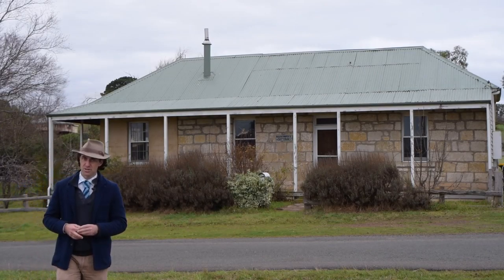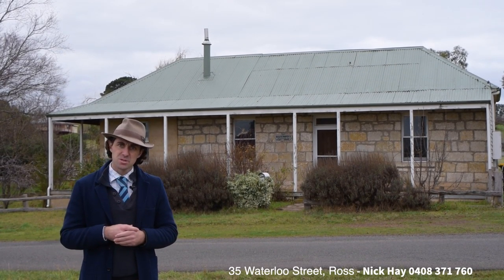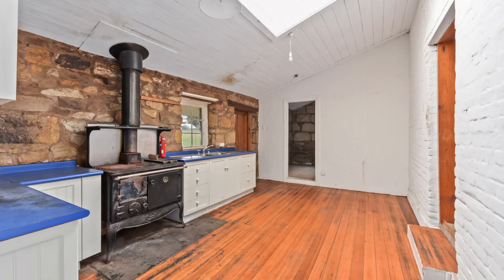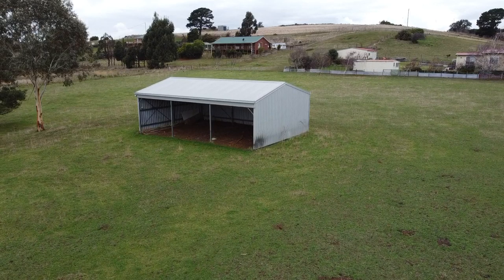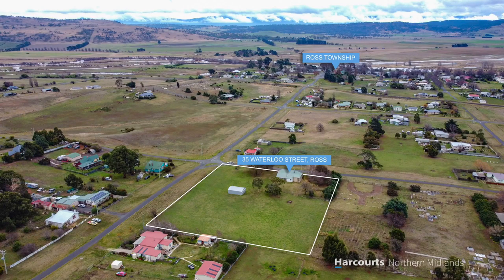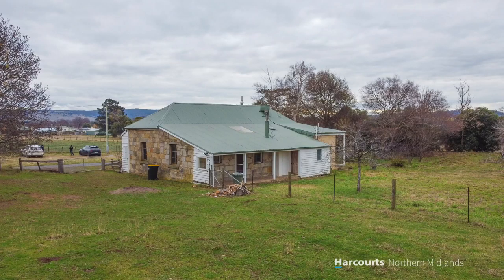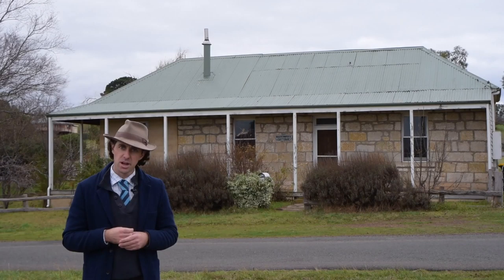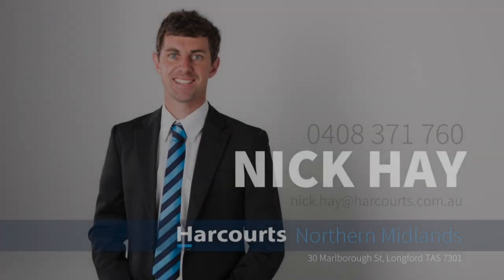Rosemary Cottage. Circa 1860s.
Originally sold to Thomas Thwaites in May 1858 and constructed during Thwaites purchasing the land (1858) and 1864, 'Rosemary Cottage',  this sandstone cottage is an example of the Victorian Georgian style of early Tasmanian architecture. Having changed ownership several times during the early 1870's to 1890's from Thwaites to a Patrick Clark and selling part of the original land grant to Sarah Robotham. In recent times, the property has only had two owners since 1984.